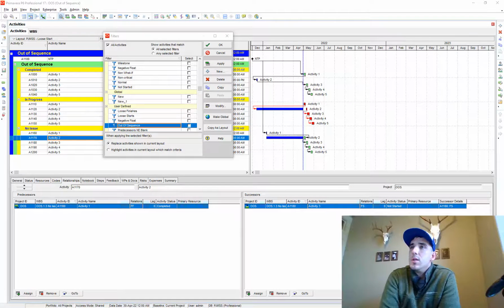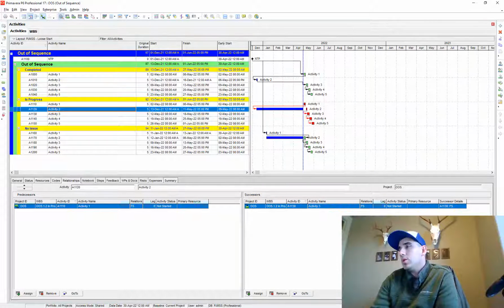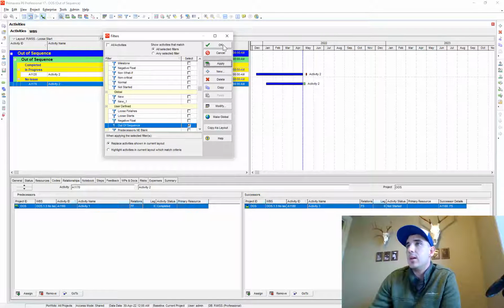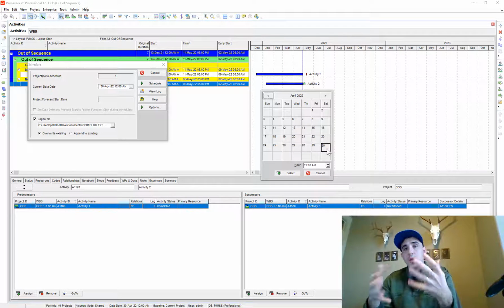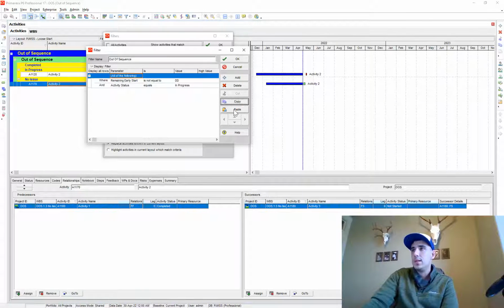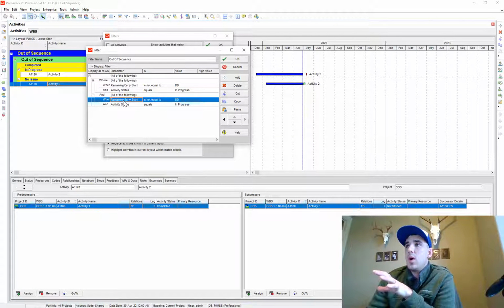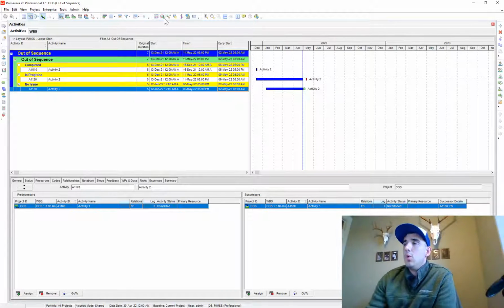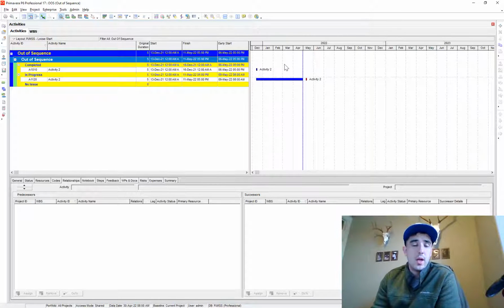THE BEST WAY to Filter for Out-of-Sequence Activities in P6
Here's a quick tutorial for how to filter for out-of-sequence progress in Primavera P6.